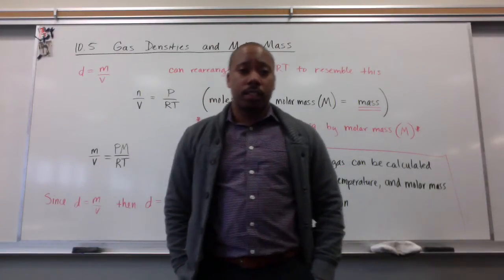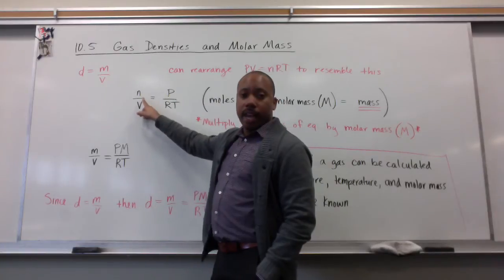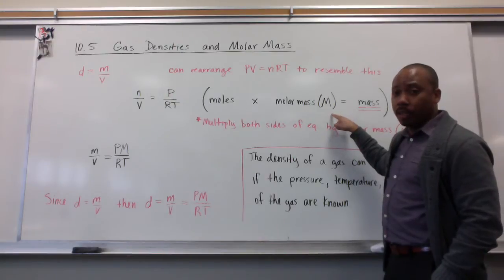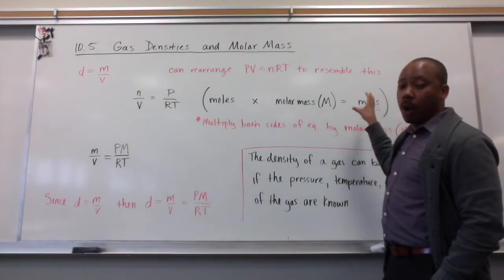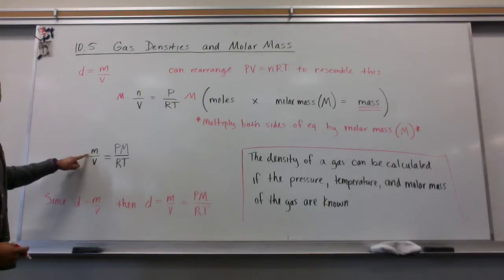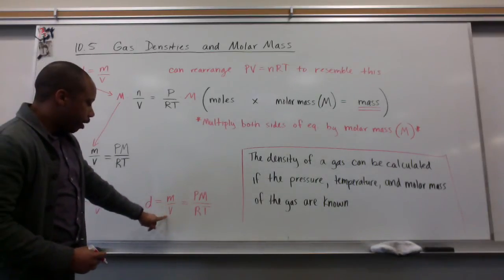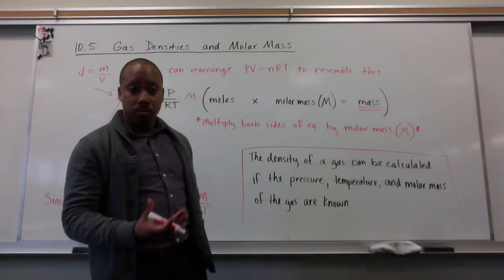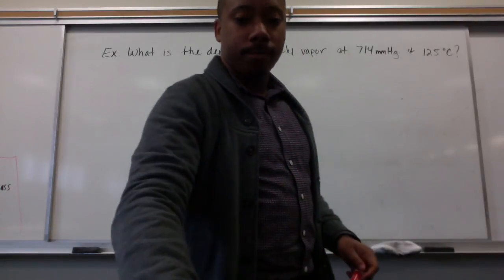Honors Chem #35 Gas Density (10.5)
Calculating the density of a gas